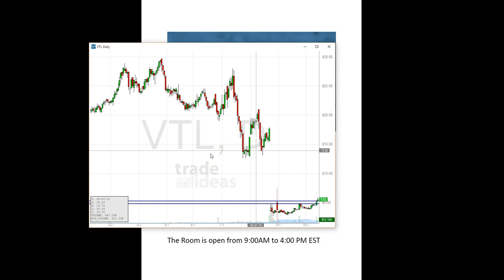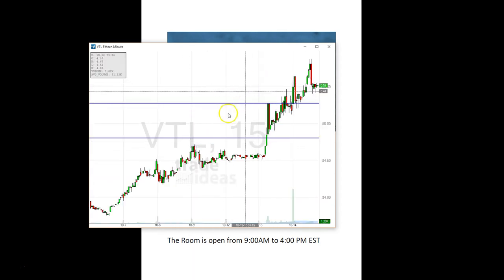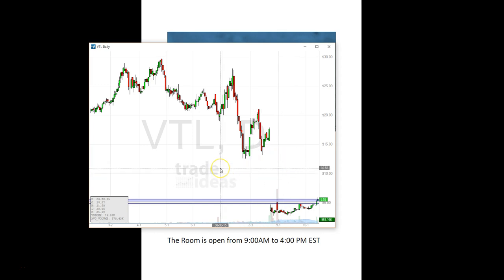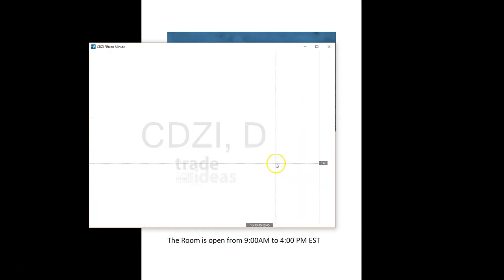Trade Ideas Live Trading Room Recap Wednesday October 14, 2015